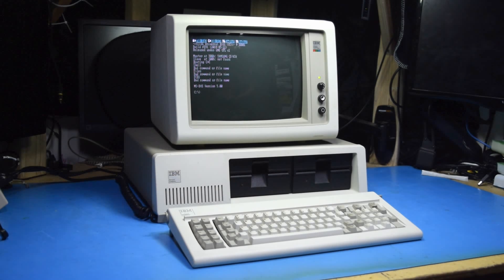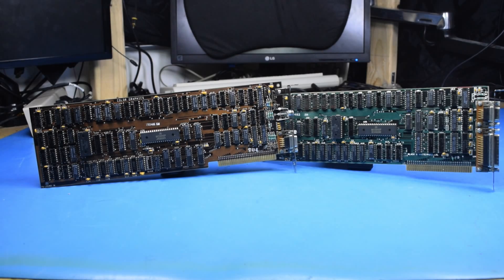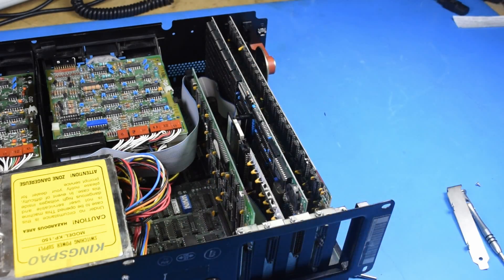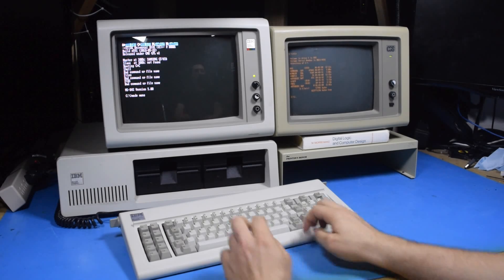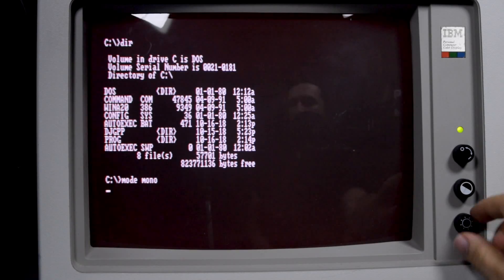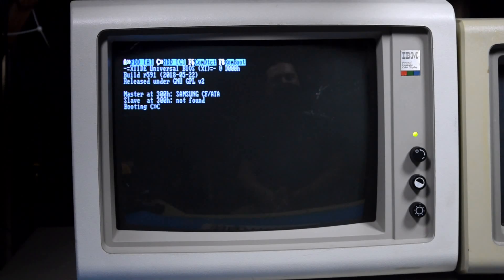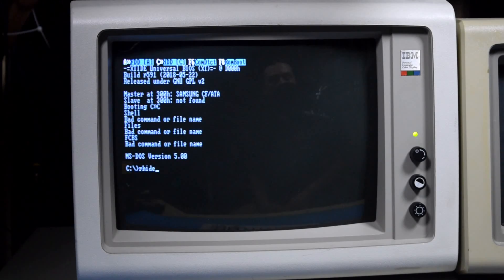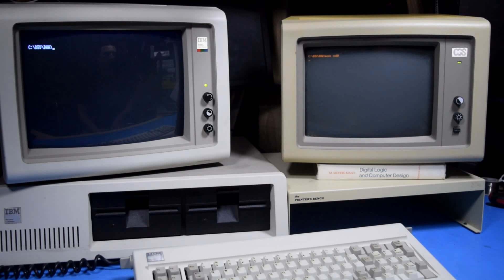Dual Monitors on an IBM 5150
What happens if you put a CGA and MDA card in the same computer? Oh, it just works and it's awesome? Why didn't every one do that!

If you know of any software that can take advantage of this setup I'd love to know about it!

This was actually what I've been building up to with all the PC stuff recently. I wish it hadn't been quite such a let down. At least I was able to write a program to show that is is totally possible to do it.

Also this is the first video I've put up on this channel that was not edited with Blender. This was done in DiVinci Resolve. There are a few reasons I did it that way that I'll talk about in a channel update video in the future.